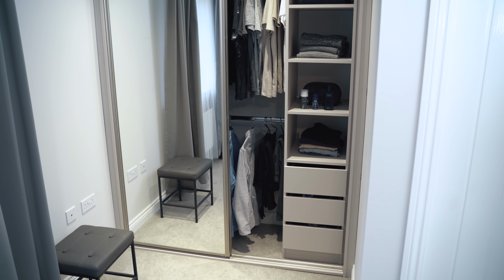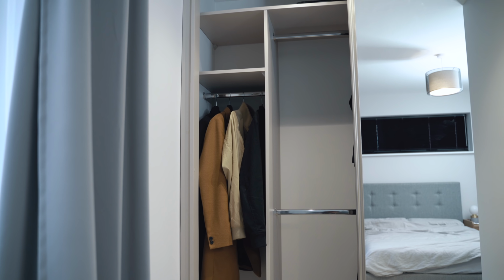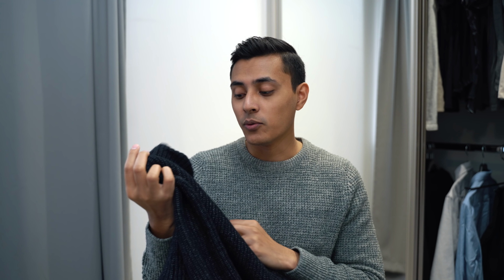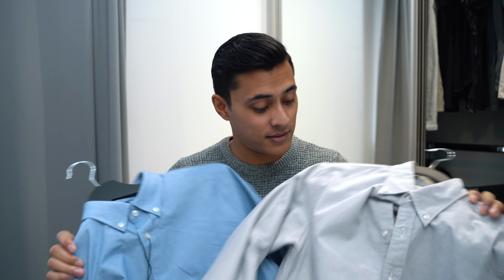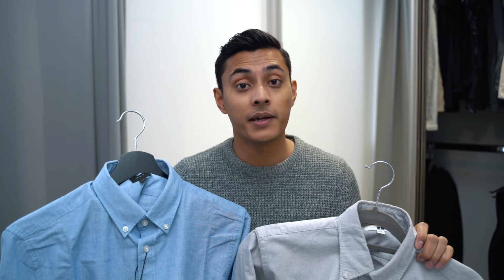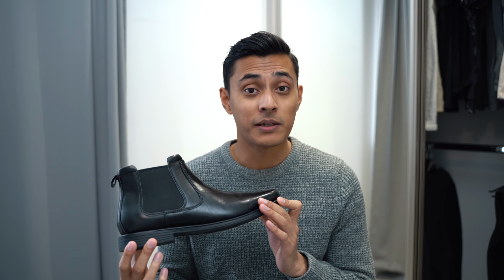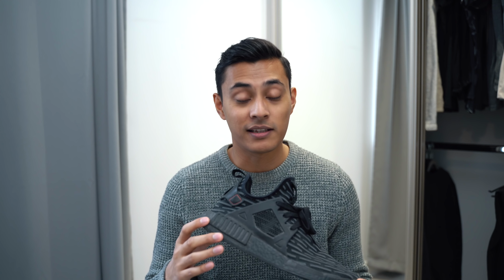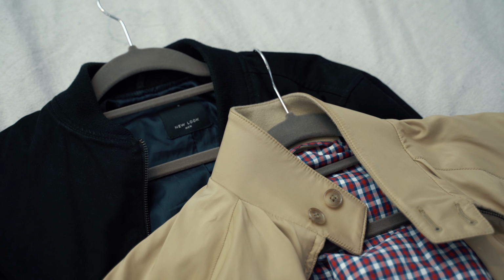What's In My Wardrobe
Visit Thread and sign up to get £10 off your first order